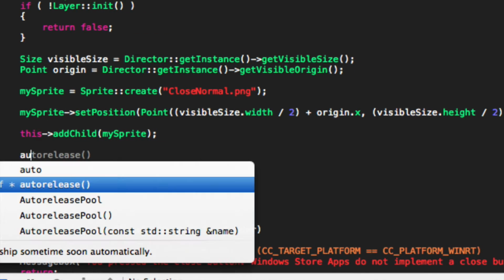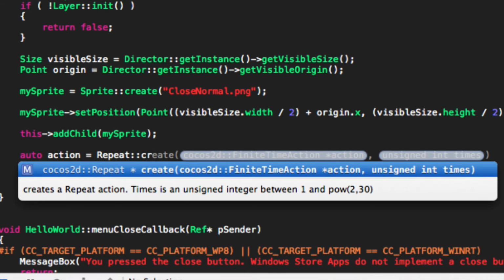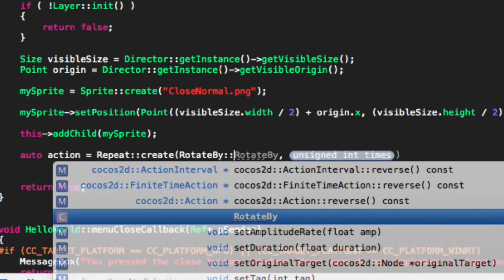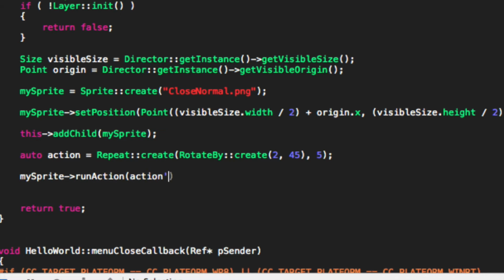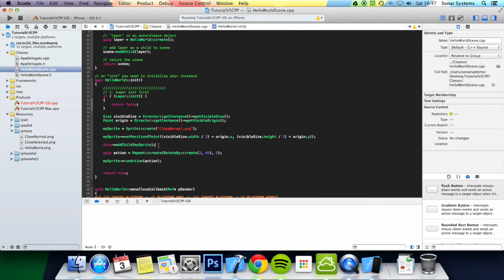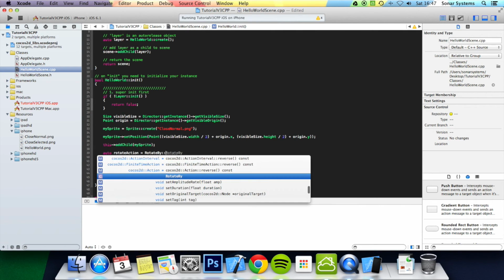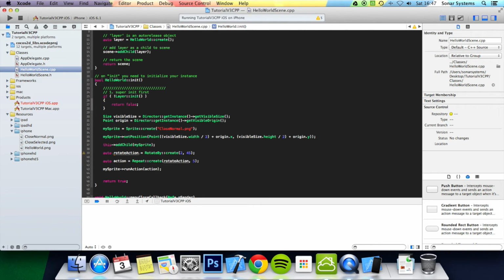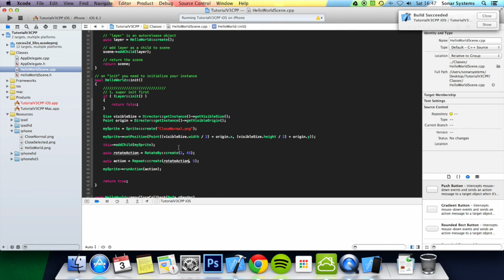Cocos2d-x v3 C++ Tutorial 22 - Repeat